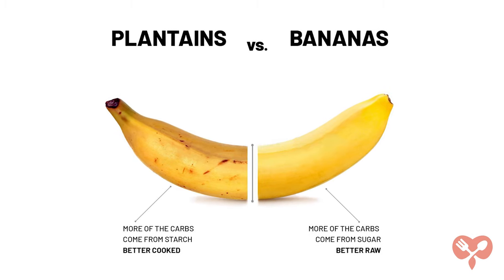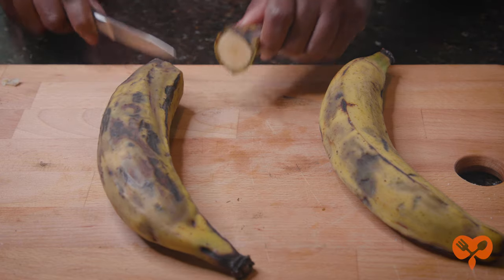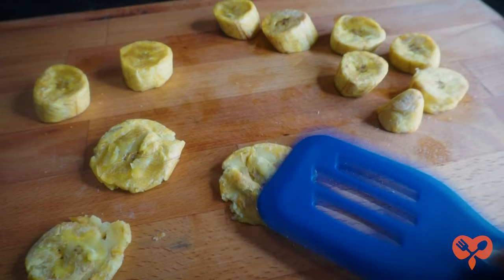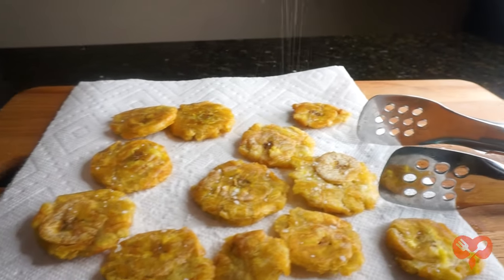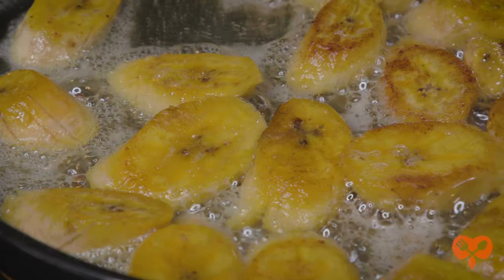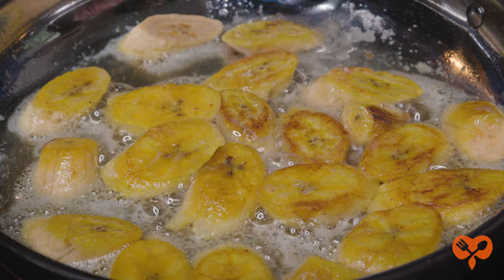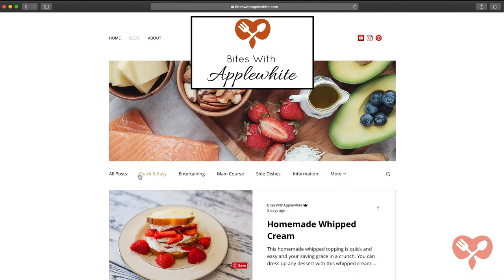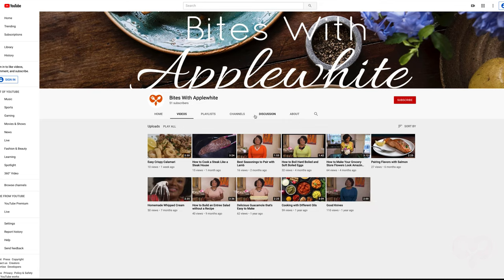Great Uses for Plantains| 3 Ways| Chips, Tostones, Sweet Sauteed| Bites With Applewhite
Plantains are such a versatile fruit. Let Bettina show you 3 ways to use a plantain from savory to sweet. Plantain chips, tostones, and sweet sautéed plantains. All three are simple recipes that you can do anytime. Just see how ripe or unripe your plantains are. The full recipes can be found in the